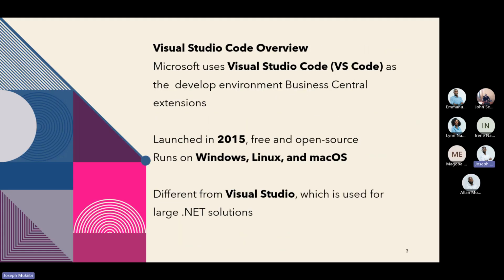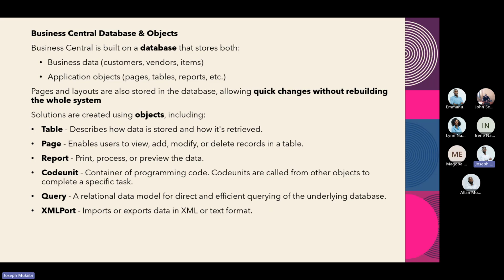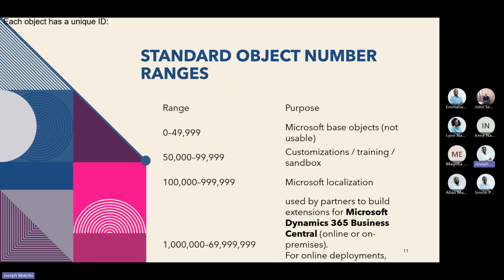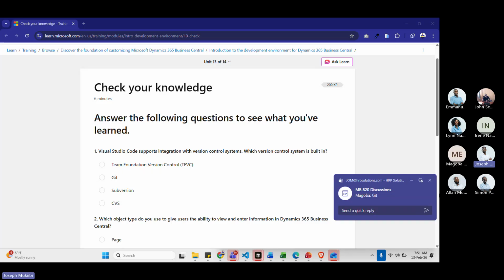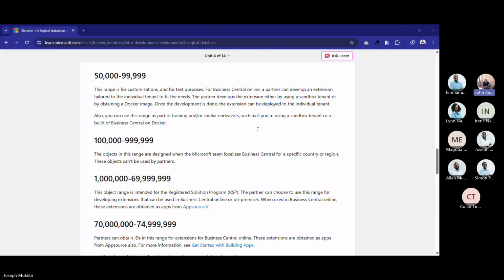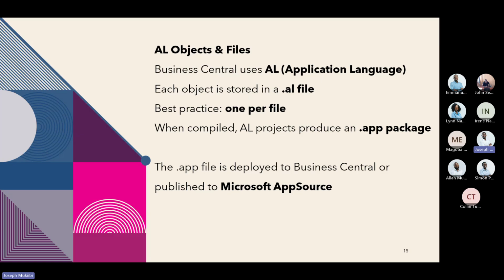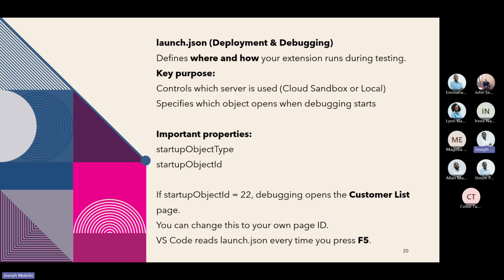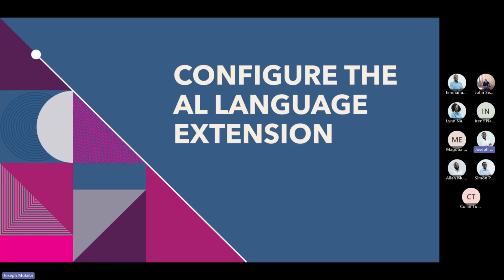4 MB 820 Install and configure a Business Central development environment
• Install and configure the development environment
• Manage configuration files for an AL extension